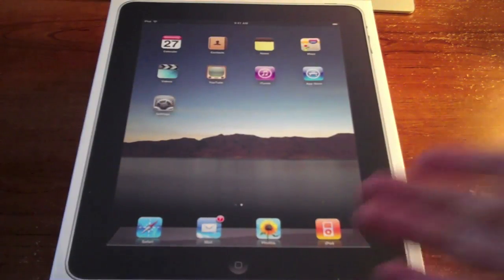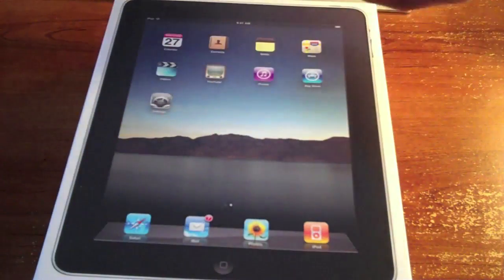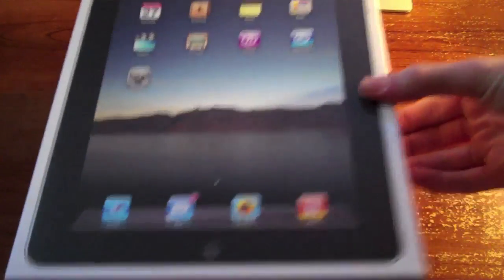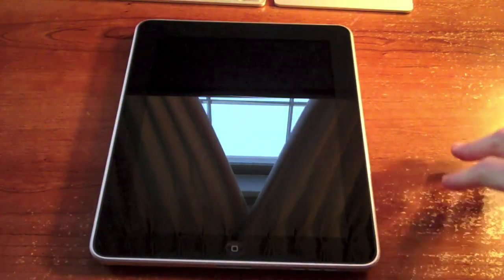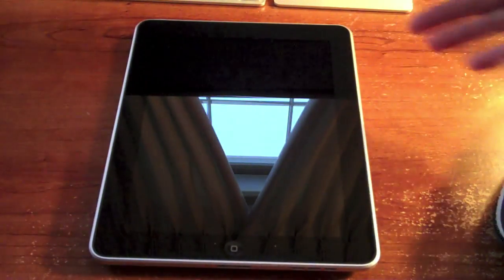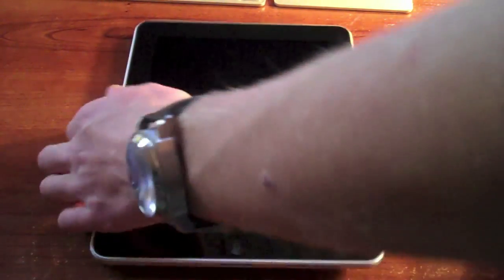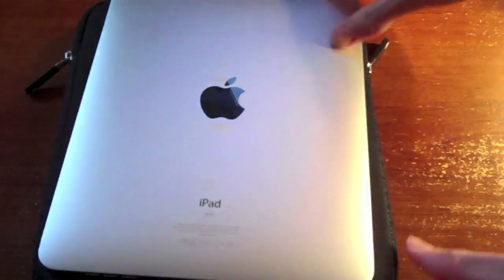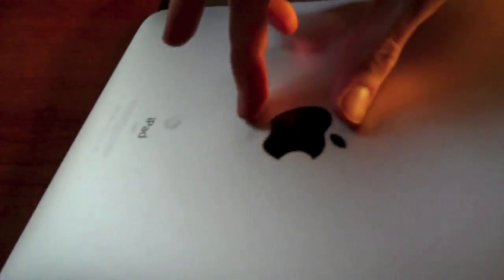How Did the iPad 1 Hold Up?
It's been about a year, how'd it do?